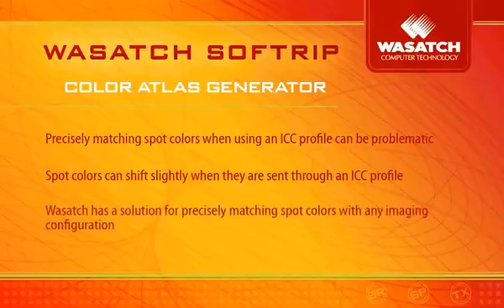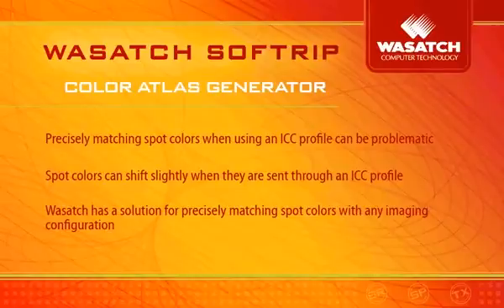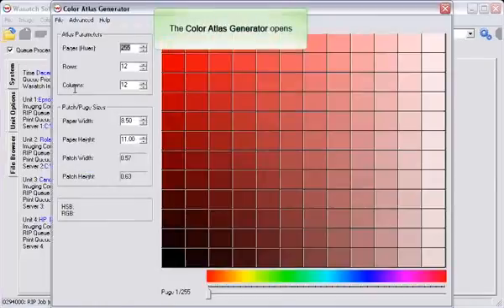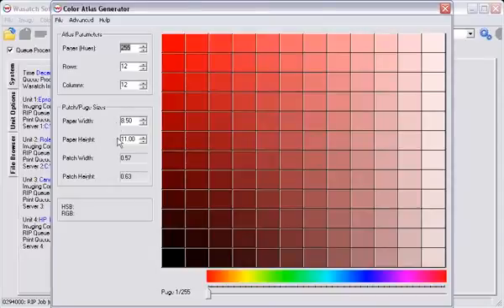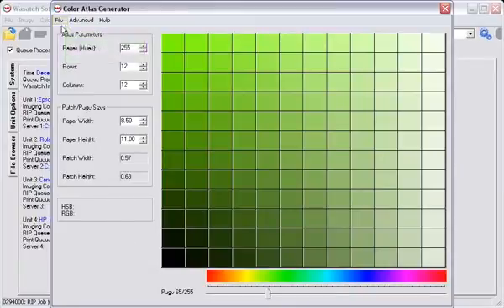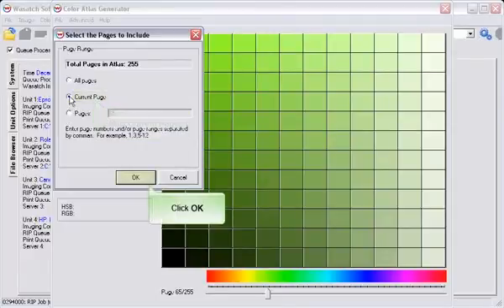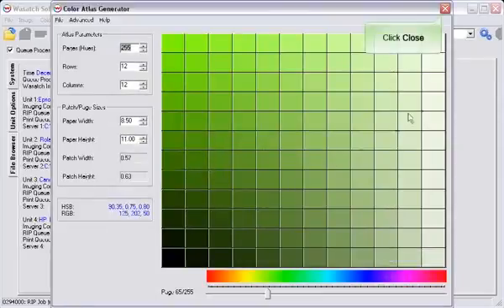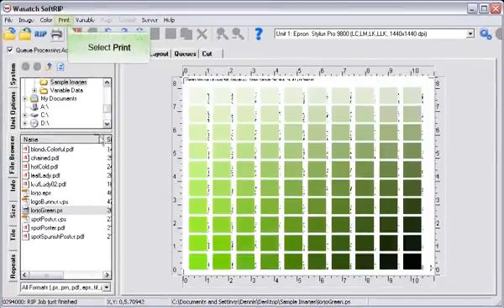Wasatch Color Atlas Generator included with Wasatch SoftRIP software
Color Atlas Generator is included with the Wasatch SoftRIP RIP software. The SoftRIP will allow you to do the following:

Precisely matching spot color when using an ICC profile can be problematic.

Spot colors can shift slightly when they are sent through an ICC profile.

Wasatch has a solution for precisely matching spot colors with any imaging configuration